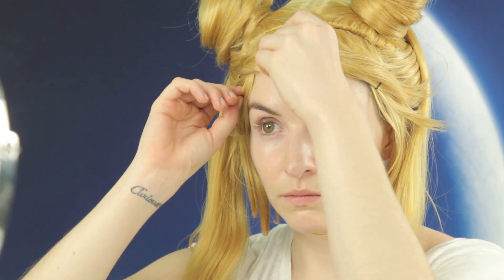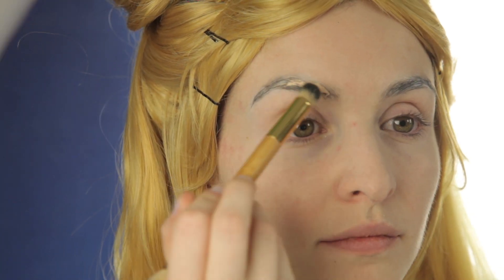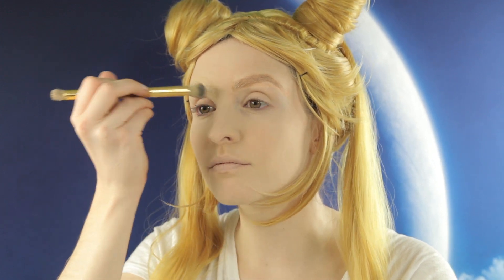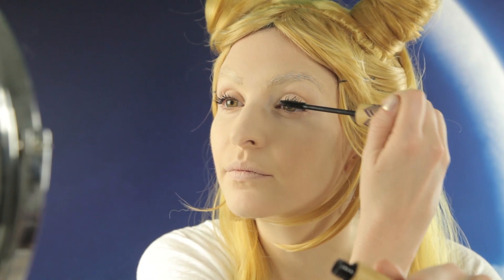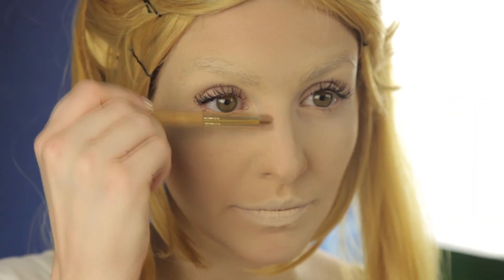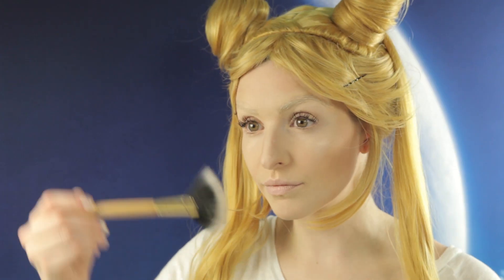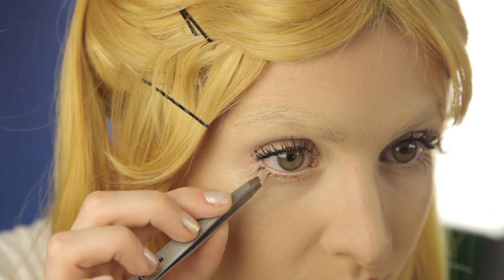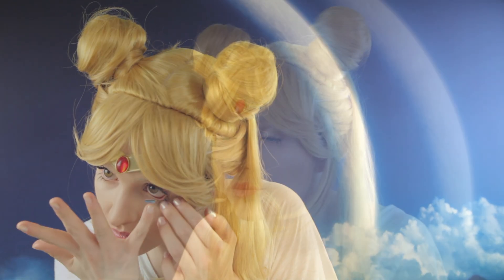halloween how-to: Sailor Moon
Jen gives you a step-by-step tutorial on how to become Sailor Moon this Halloween!